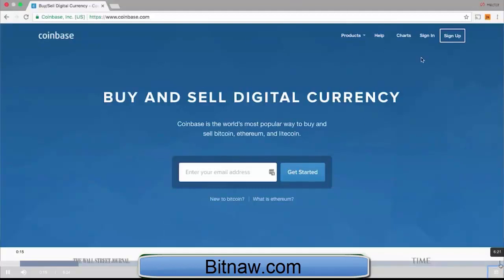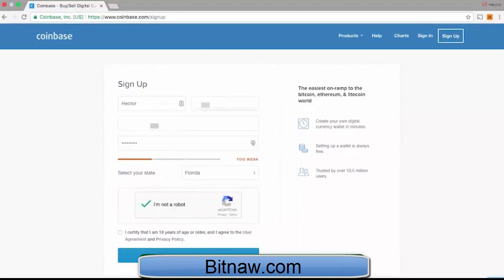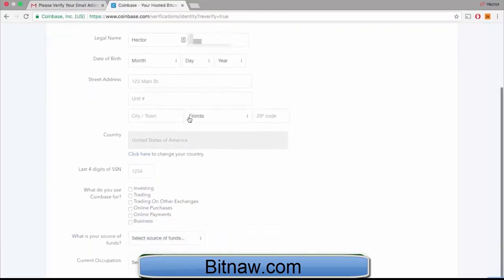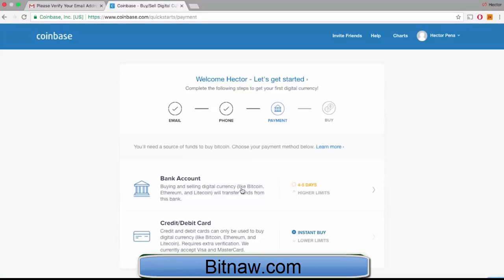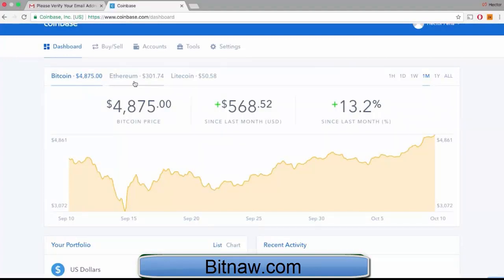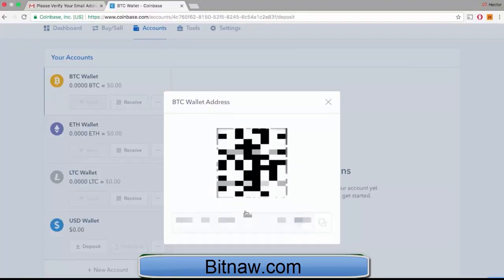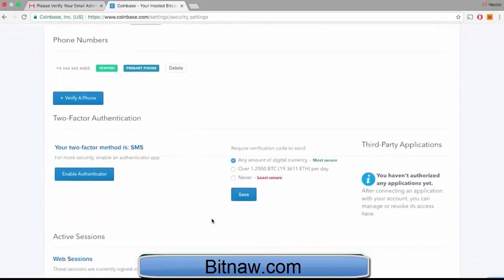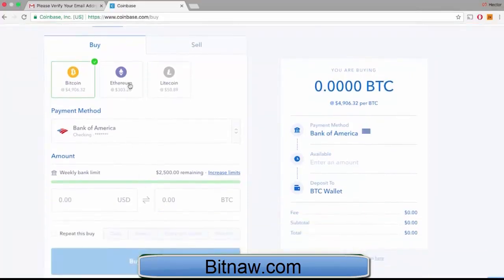How to buy bitcoins using Bank of America on CoinBase